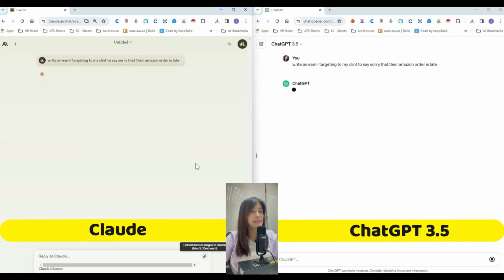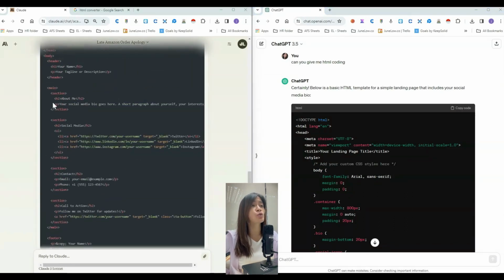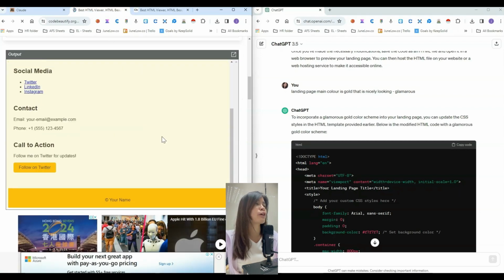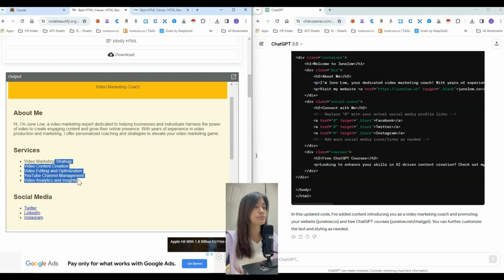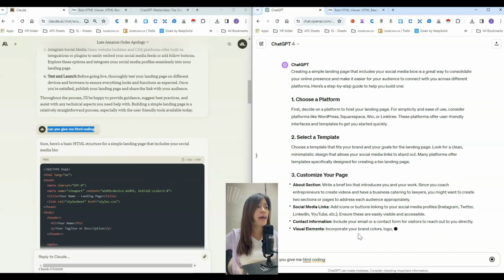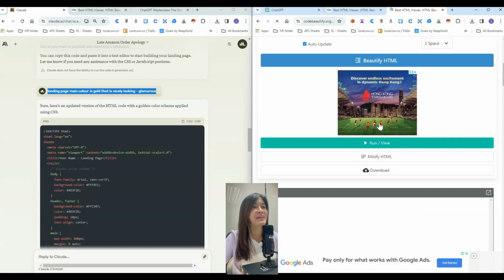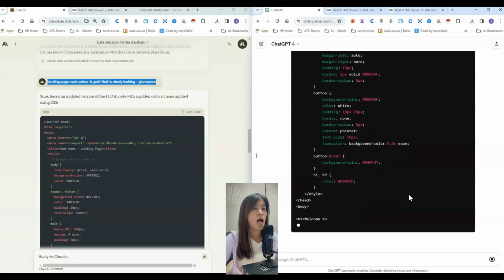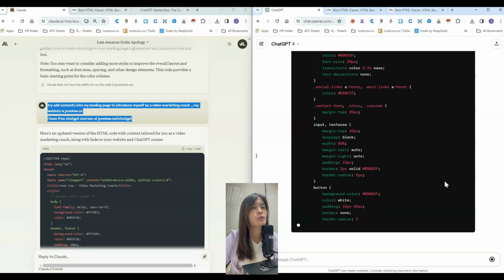claude vs chatgpt 3.5 vs chatgpt4 Comparison In HTML Coding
In this comparison video, we delve into the speed and results of HTML coding using Claude, ChatGPT 3.5, and ChatGPT4. Explore the differences in performance and output to determine which tool suits your needs best. Whether you're a seasoned developer or just starting out, this analysis sheds light on the capabilities of each platform. Discover the strengths and weaknesses of Claude, ChatGPT 3.5, and ChatGPT4 to make an informed decision for your HTML coding projects

🔽Timestamp: 🔽
00:00 - 00:24 : Introduction of Claude vs ChatGPT 3.5 vs ChatGPT4 when it comes to HTML coding comparison video on speed & results
00:24 - 01:03 : Comparison between ChatGPT and Claude in HTML coding
01:03 - 01:36 : Which framework and HTML coding are better? Is it ChatGPT or Claude?
01:36 -02:24 : Claude typing faster than ChatGPT
02:24 - 03:11 : Which landing page HTML coding is better? Is it ChatGPT or Claude?
03:11 - 03:16 : Claude HTML coding is more detailed than ChatGPT
03:16 - 03:58 : The difference between ChatGPT and Claude landing page result
03:58 - 04:10 : Get Free ChatGPT Course by Junelow
04:10 - 05:29 : How to design a button on your landing page using ChatGPT and Claude
05:29 - 06:06 : Claude HTML coding is more polish than ChatGPT
06:06 - 07:58 : Comparison between ChatGPT4 and Claude
07:58 - 08:26 : How ChatGPT4 can design your landing page
08:26 - 09:56 : ChatGPT4 typing is slower than Claude
09:56 - 11:48 : Claude did better than ChatGPT4 for HTML coding.
11:48 - 12:24 : Get Free ChatGPT Course by Junelow

In this video, we dive into a detailed comparison of ChatGPT (3.5 and 4) and Claude to determine which AI performs better when it comes to HTML coding for landing pages. If you're curious about which tool delivers faster results and more polished code, this is the ultimate breakdown for you! We’ll explore speed, accuracy, and the quality of coding generated by ChatGPT and Claude in a side-by-side comparison.

Starting with a general introduction to the ChatGPT vs. Claude debate, we analyze their performance on HTML frameworks, coding styles, and overall efficiency. See how Claude demonstrates faster typing speeds compared to ChatGPT 3.5 and 4, while we evaluate which AI produces better and more detailed landing page designs. The video highlights specific examples, including button design and other crucial elements for your landing page. You’ll also discover why some users find Claude’s HTML code more polished and comprehensive, while others might prefer the flexibility of ChatGPT’s features.

Later in the video, we compare the enhanced capabilities of ChatGPT 4 with Claude to determine whether the latest version of ChatGPT can outperform Claude in designing professional landing pages. We also discuss how ChatGPT 4 excels in certain areas but faces challenges with speed when compared to Claude

Finally, don’t miss the opportunity to get a Free ChatGPT Course by Junelow to further enhance your AI skills! Whether you’re a beginner or an experienced developer